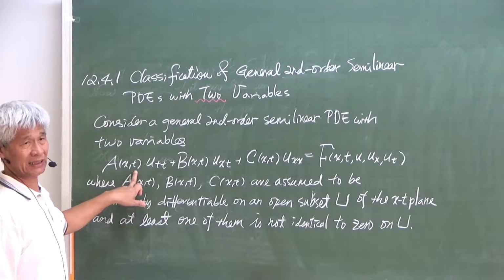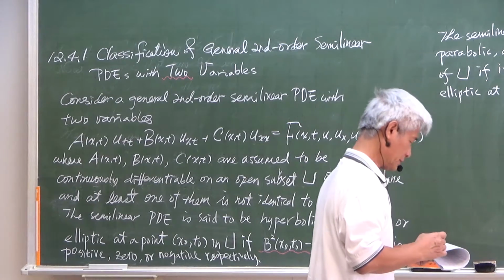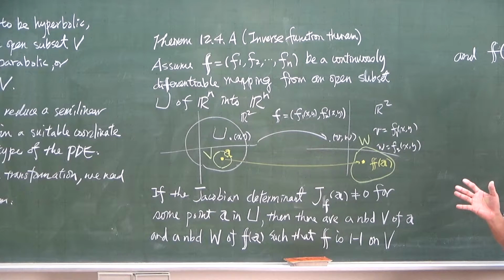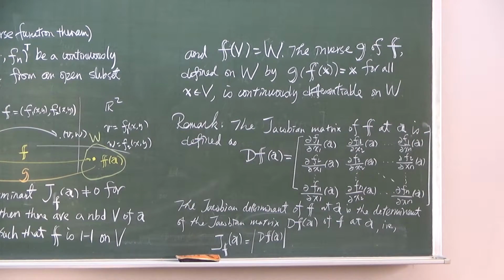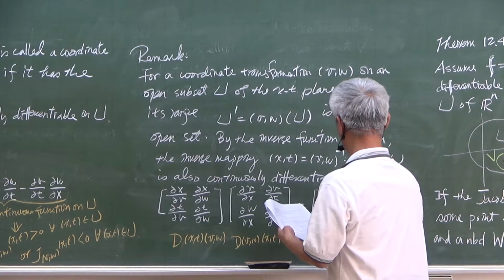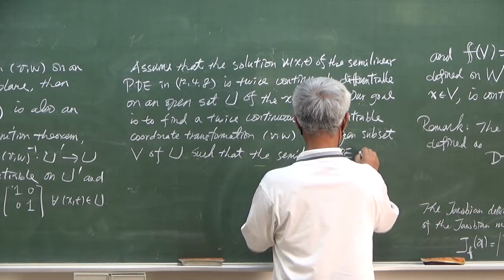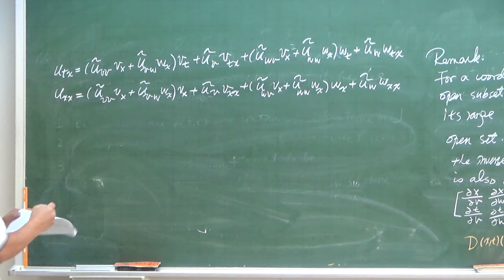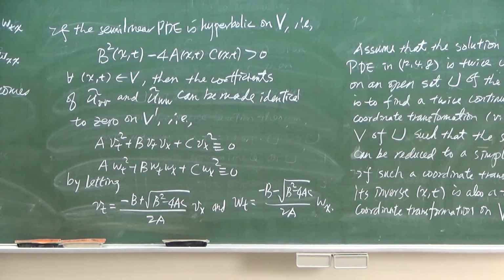偏微分方程與複變函數 Partial Differential Equations and Complex Variables week9-3